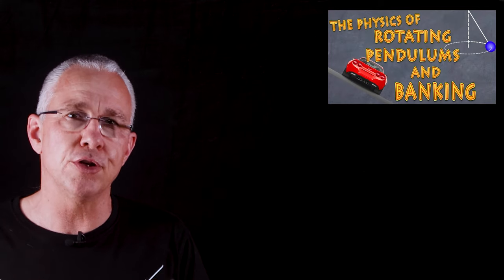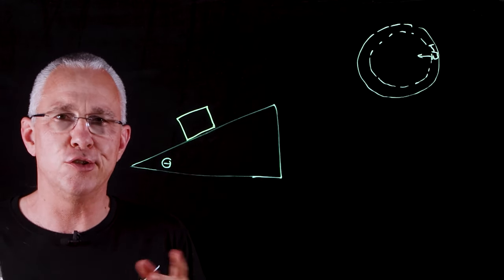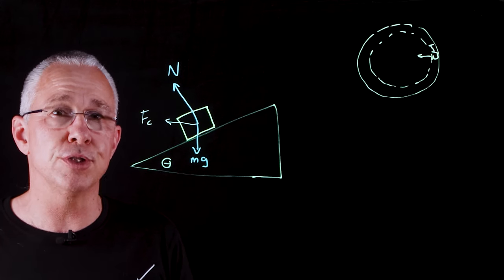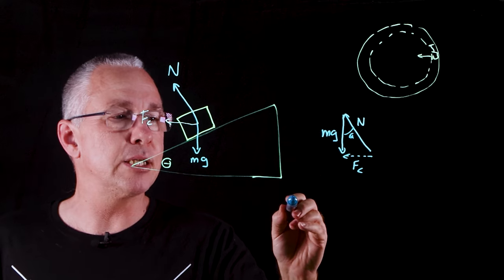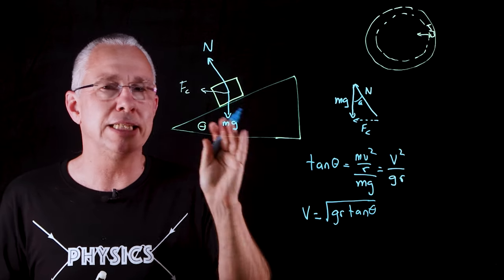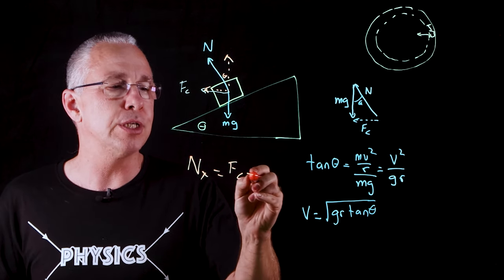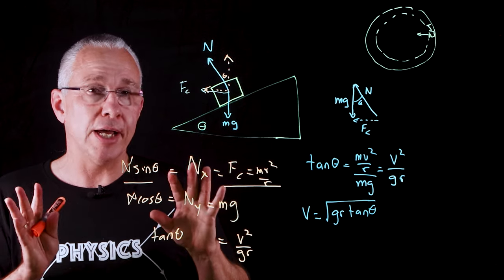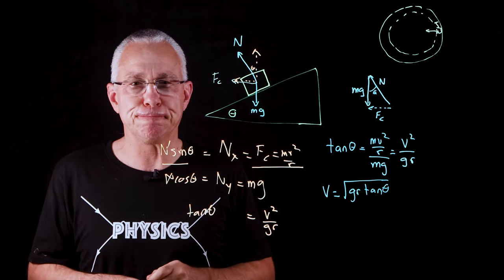banked curves and circular motion explained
A quick review of interpreting banked curves in circular motion